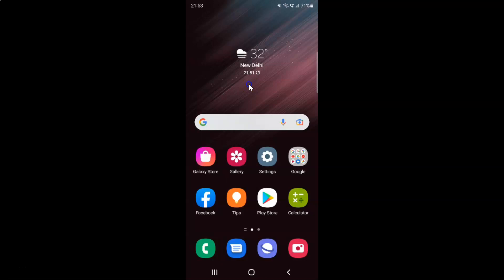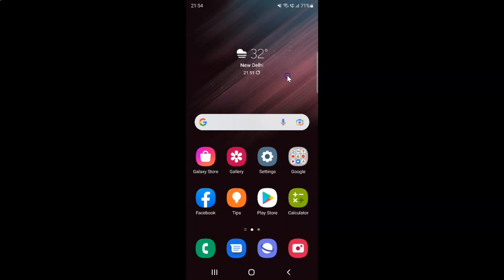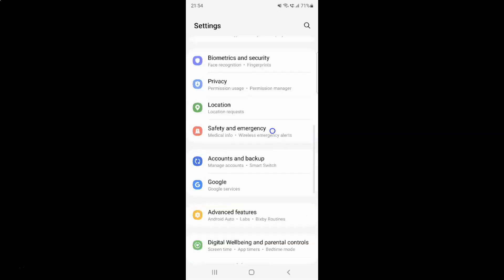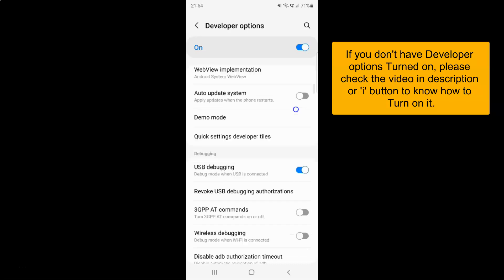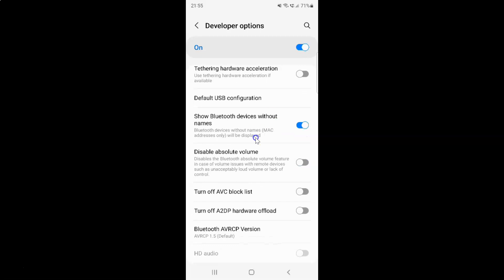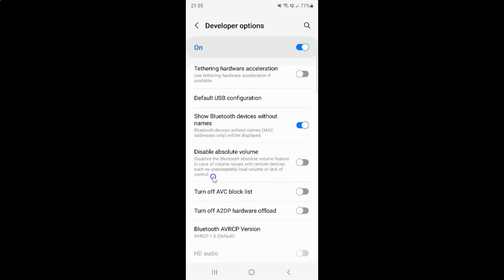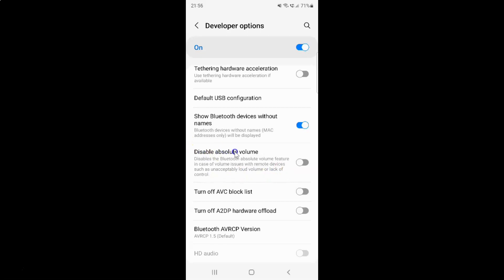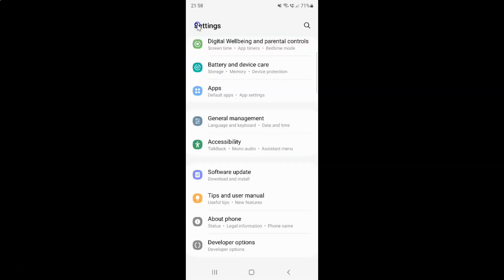How to Disable Absolute Volume On Samsung Galaxy S22 Ultra?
Hi guys, In this Video, I will show you "How to Disable Absolute Volume On Samsung Galaxy S22 Ultra."